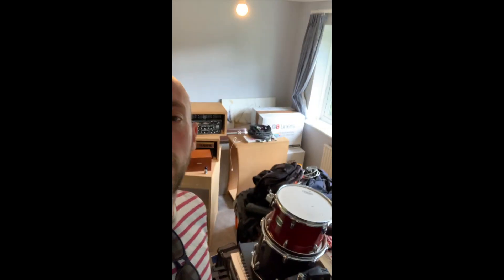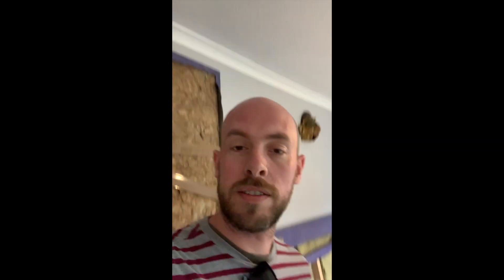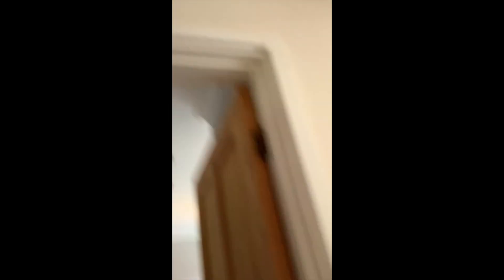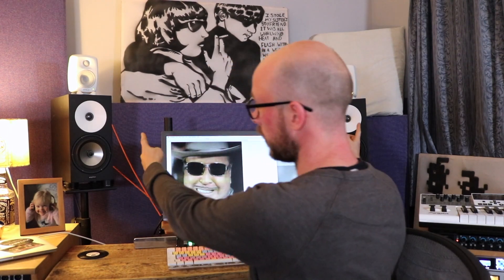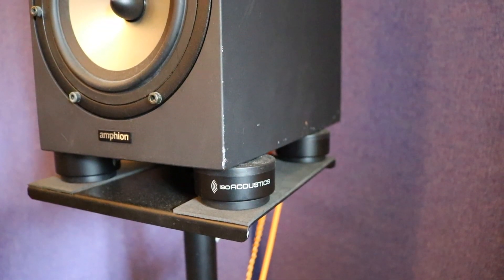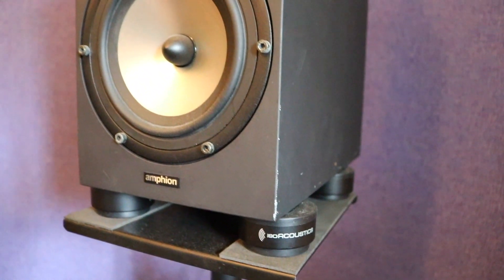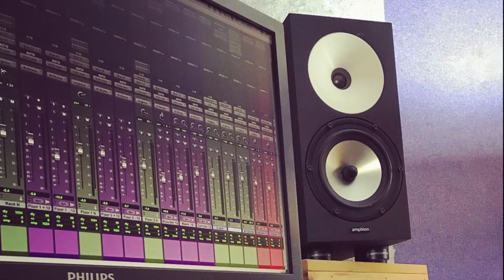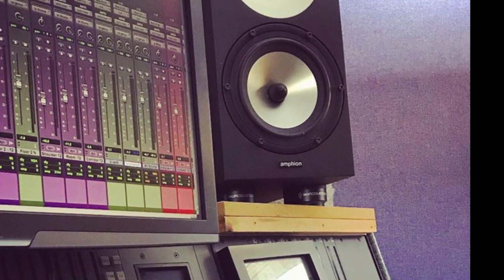Setting Up A Mix Room At Home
Thought I'd document setting up my little mix space at home, hopefully it's of interest. This is just how I do it and what works for me. Below are some resources if you want to delve a bit deeper on the science.